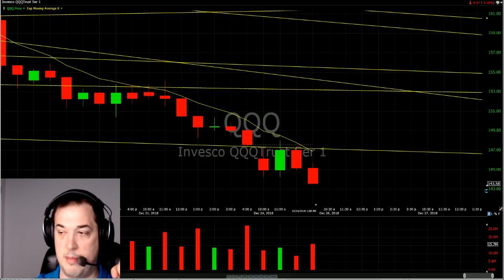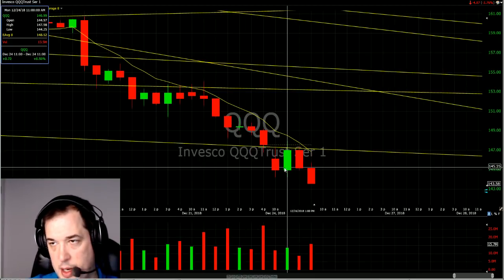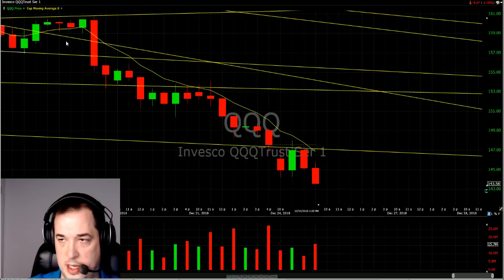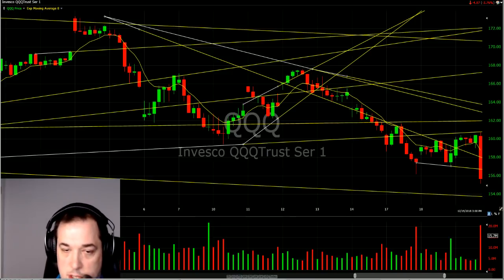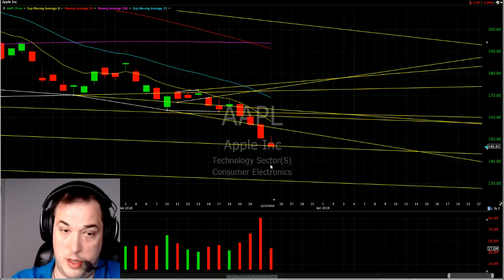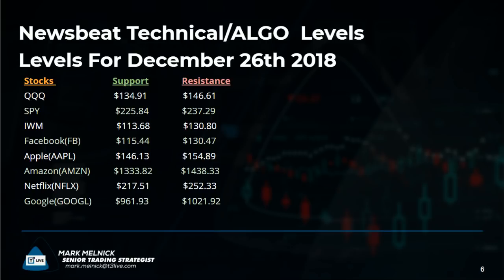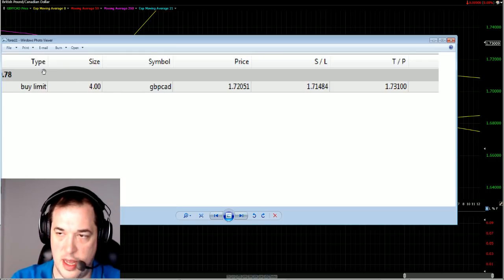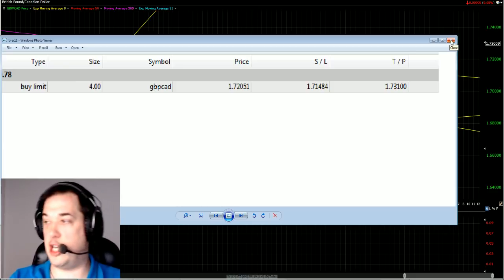Newsbeat Show #241 How To TIME The Market Reversal To The Upside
Follow T3 Live's Senior Trading Strategist Mark Melnick as he shows you why and how he will accurately in real time, "time" the market bottom!